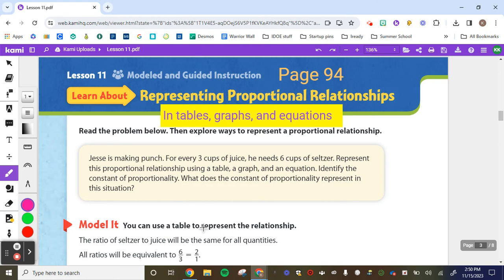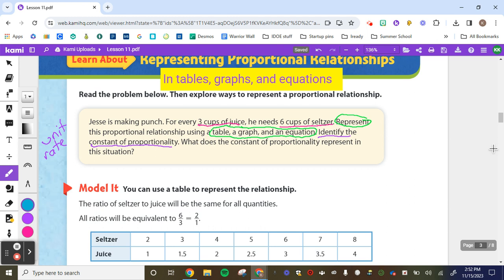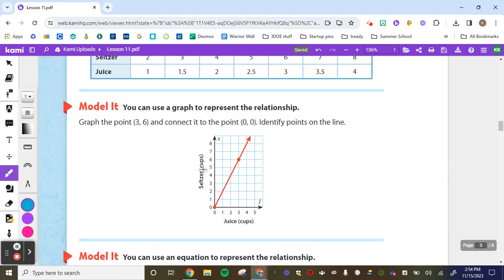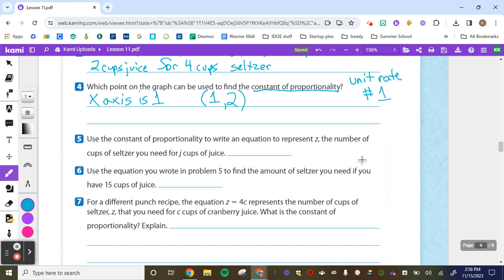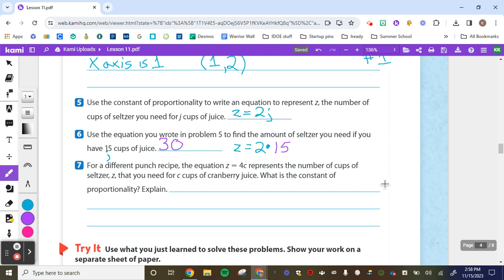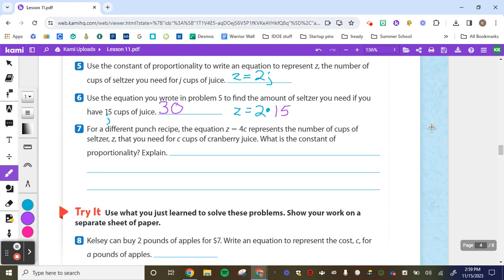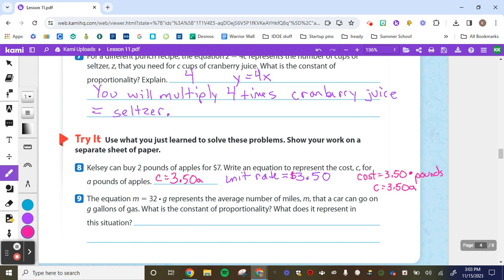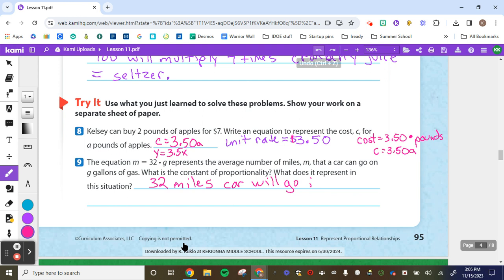Lesson 11 Represent Proportional Relationships